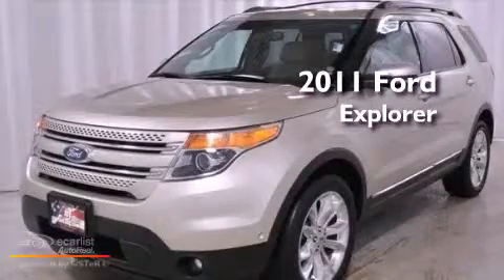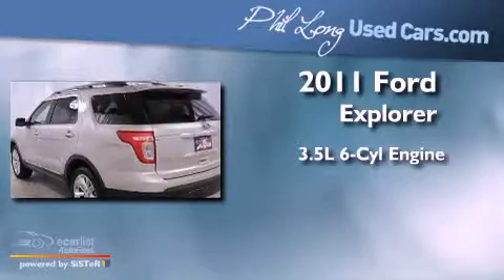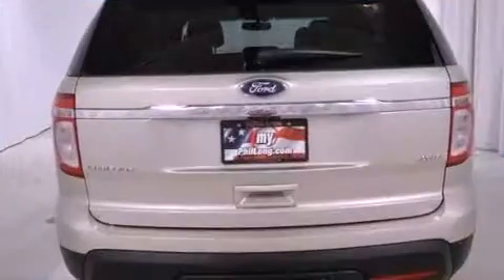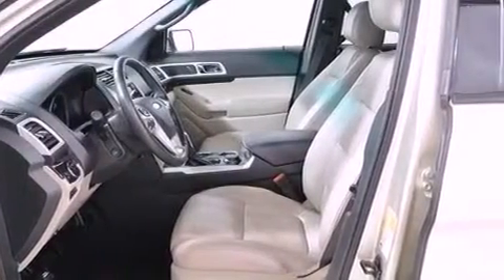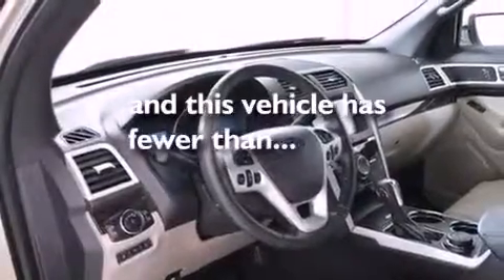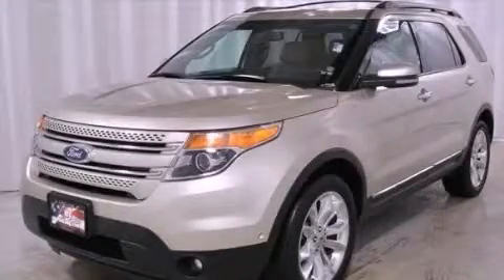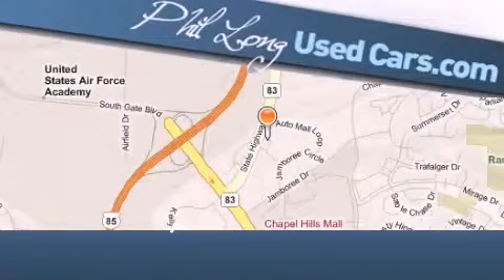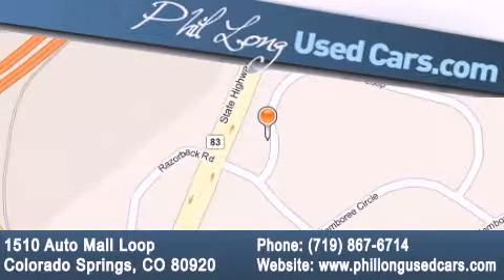2011 Ford Explorer Denver CO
Year : 2011

 Make : Ford

 Model : Explorer

 Engine : 3.5L Ti-VCT V6 engine

 Trans . : Automatic

 Miles : 34,000

 1510 Auto Mall Loop

 Used 2011 Ford Explorer Colorado Springs CO